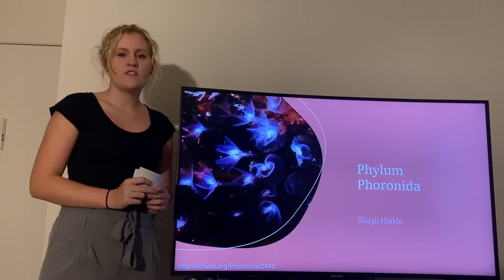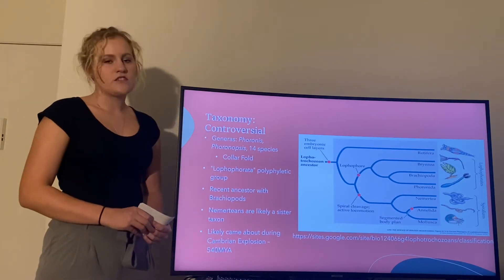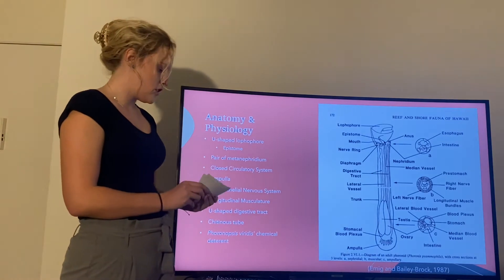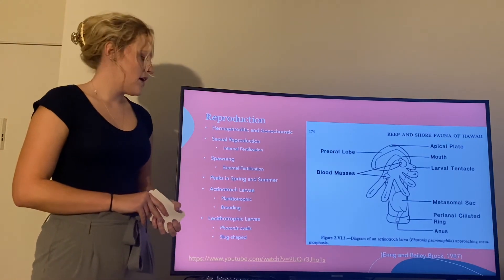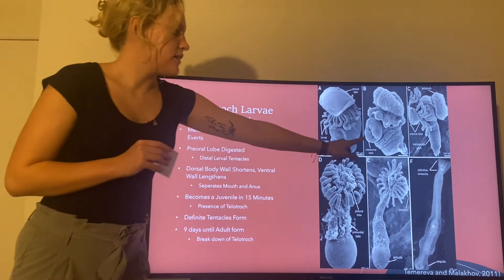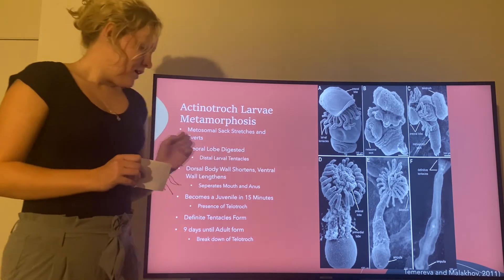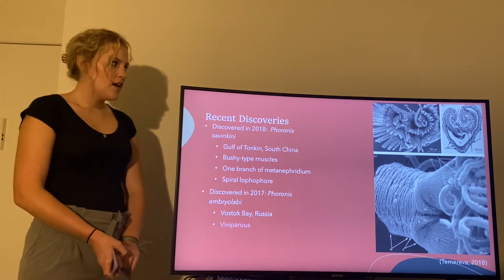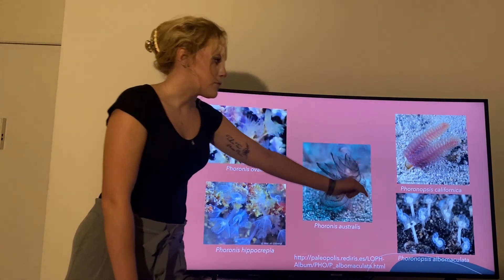Phylum Phoronida Presentation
This is my minor-phyla project on the Invertebrate Phylum Phoronida.